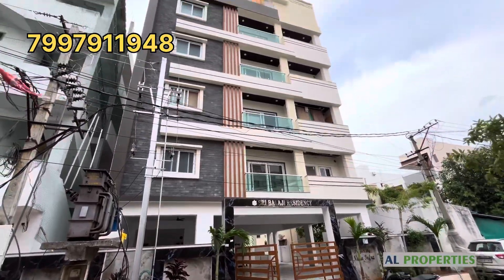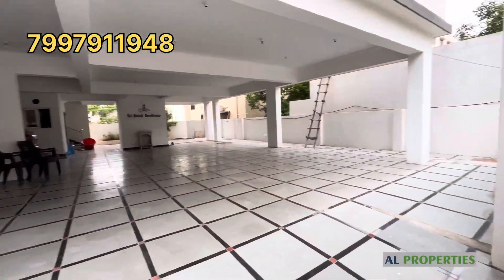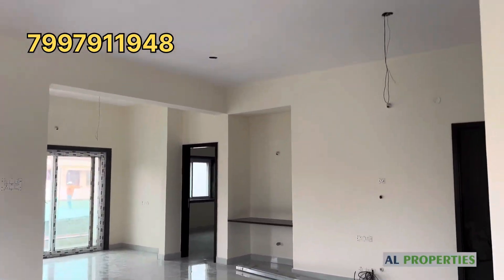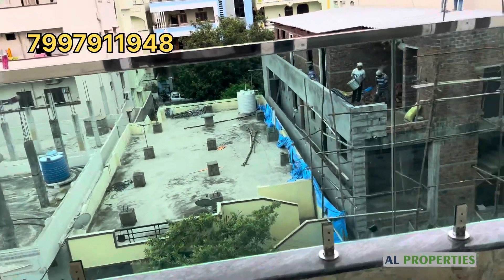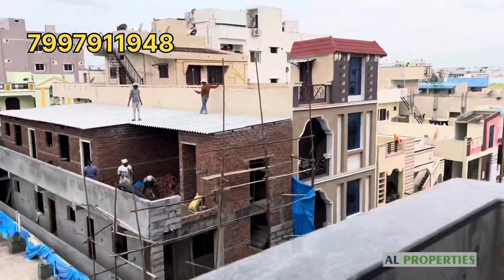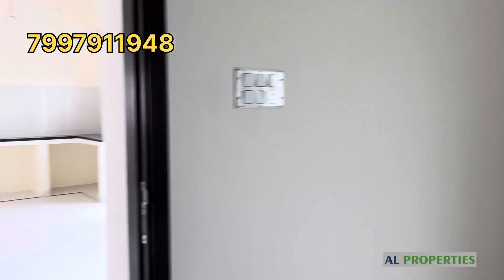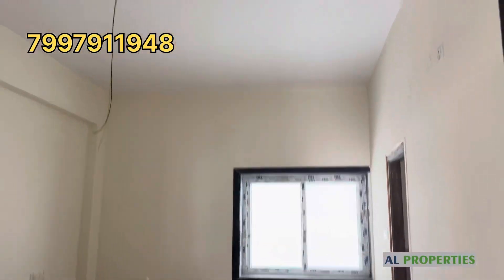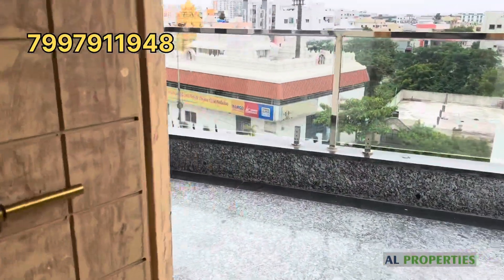3Bhk Flat For Sale | Near LB Nagar | Hastinapuram | Hyderabad | 7997911948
Ready To Occupy | Independent Floor | 3Bhk Deluxe Flat For Sale | Hastinapuram | 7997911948 |​​⁠ @al_properties

Flat Details :-

3Bhk Flat
North Facing
2100 Sft
Price :- 5,000 /- Per Sft , 5 Lakhs Aminities Negotiable
All Banks Loan 💵 Availabile
4th Floor 1 Flat Available
2 Car 🚗 Parkings
75 Sq Yds UDS
Total Flats :- 4
600 Meters From Sagar Highway

Address :- Hastinapuram , Anupama Nagar Colony , Hyderabad .